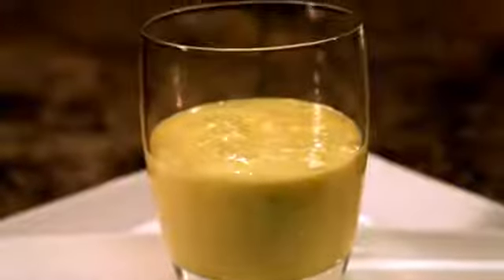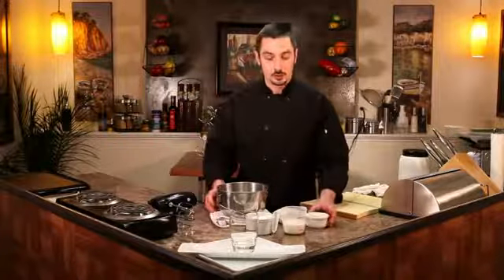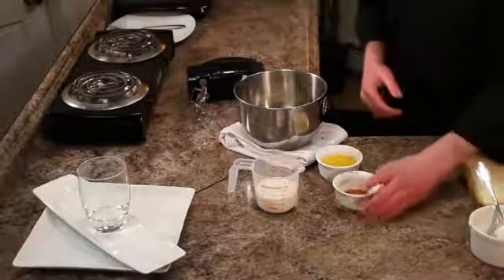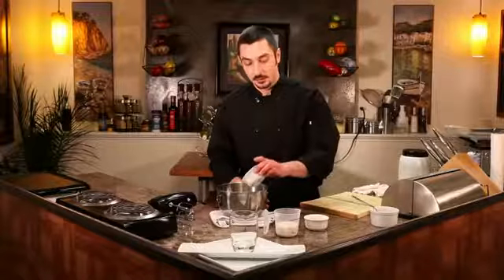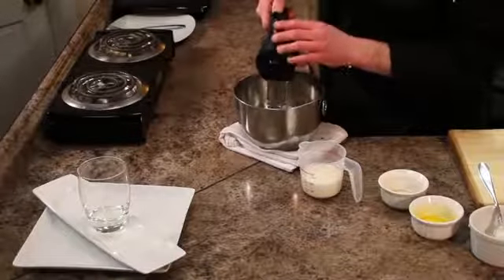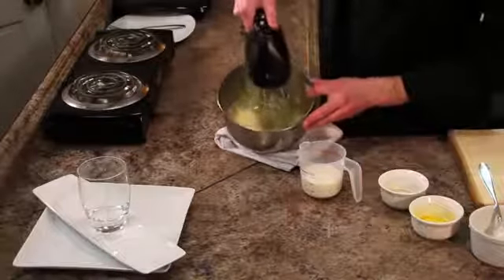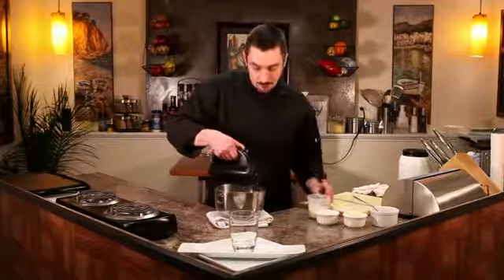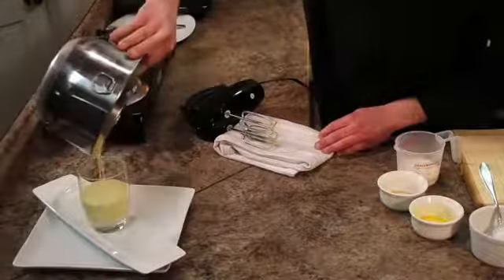How to Make an Orange Milkshake With a Hand Blender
How to Make an Orange Milkshake With a Hand Blender. Part of the series: Shakes & Smoothies. You'd be surprised by just how easy it is to make a delicious orange milkshake with a regular hand blender like the kind you probably already have in your home. Find out how to make an orange milkshake with a hand blender with help from a food service industry professional in this free video clip.